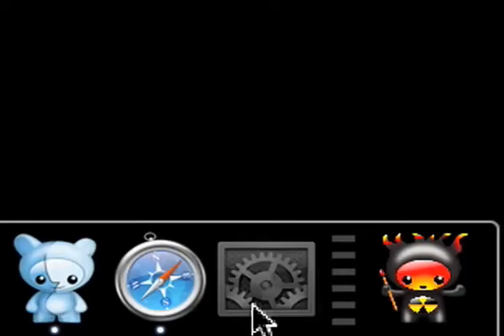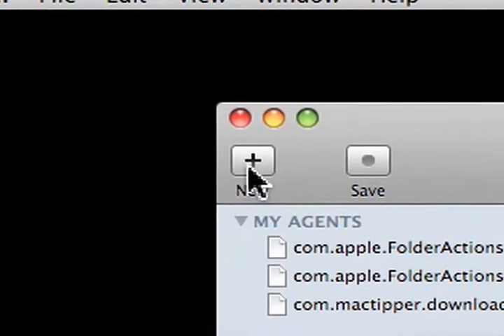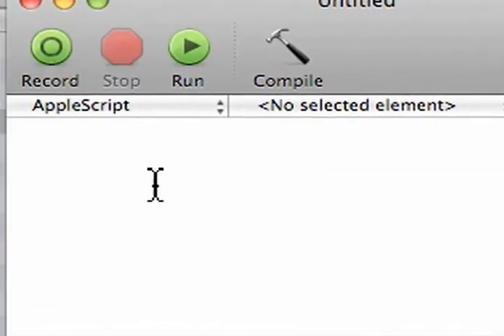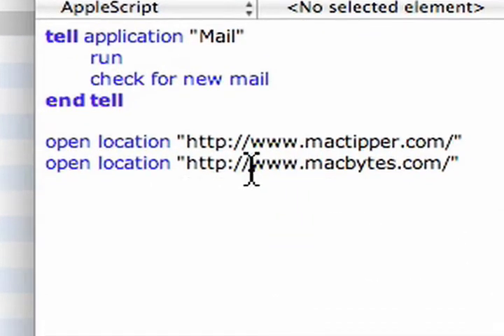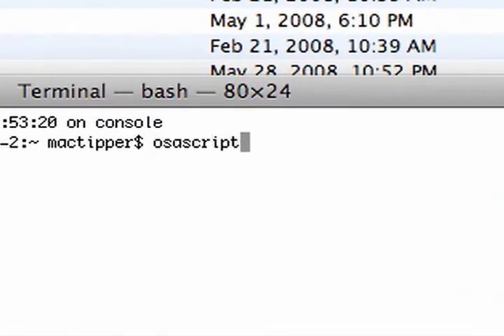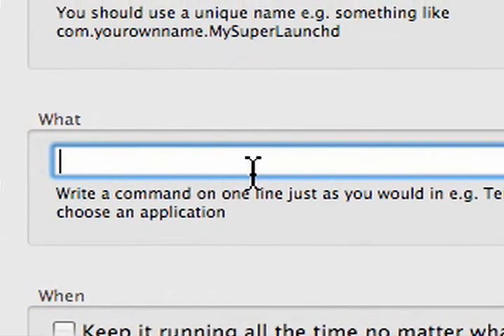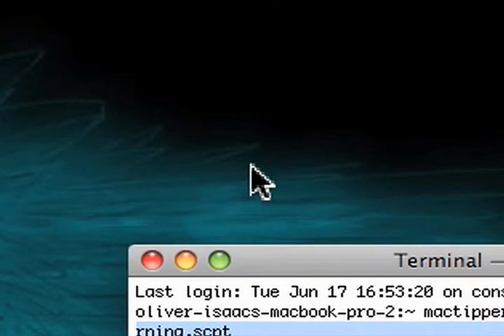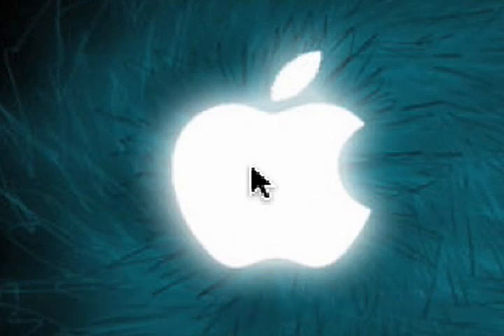Automate Your Computer To Wake Up and Get Busy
With a bit of work, you can have your computer automatically wake up and open some URLs.